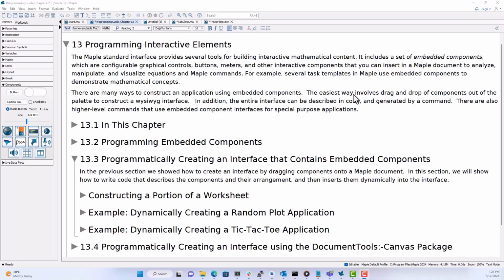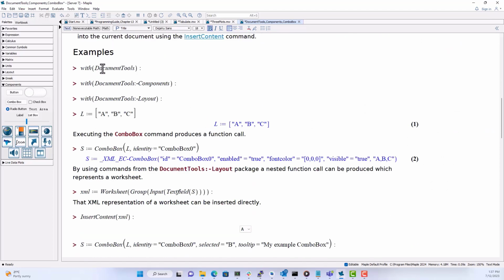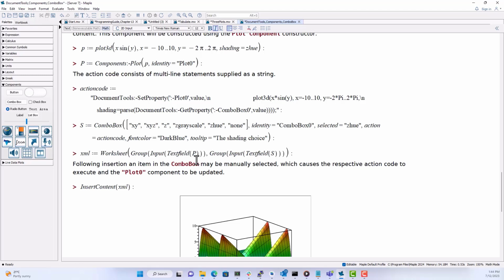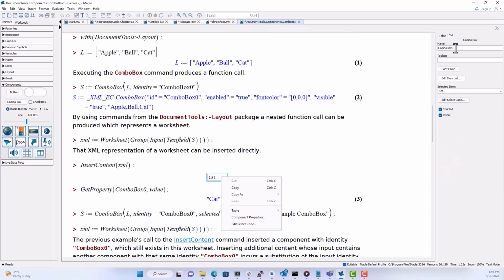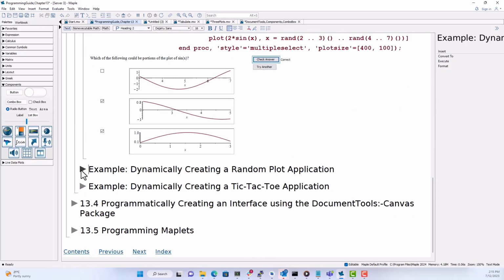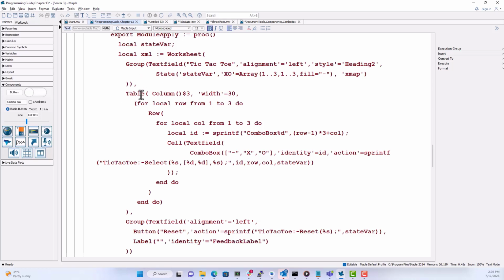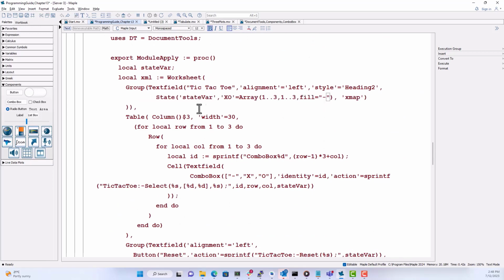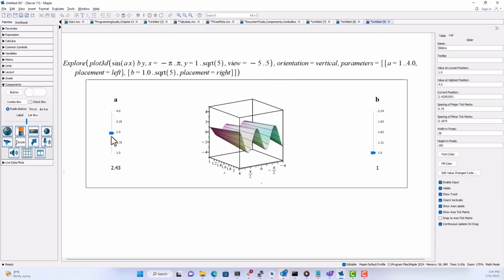Programmatic Creation of Interactive Applications in Maple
This tutorial shows you how to create interactive applications in Maple programmatically, rather than constructing them manually. From section 13.3 of the Maple Programming Guide.